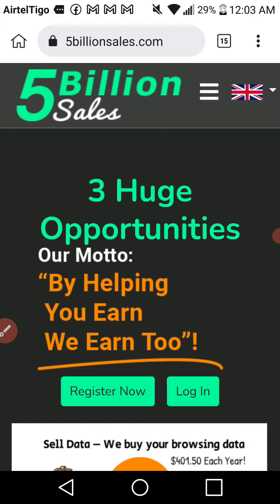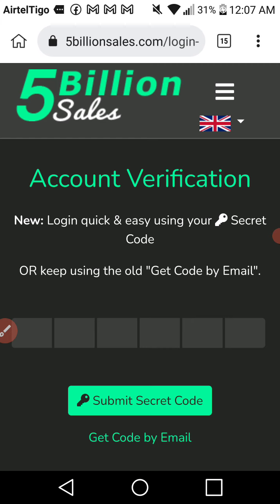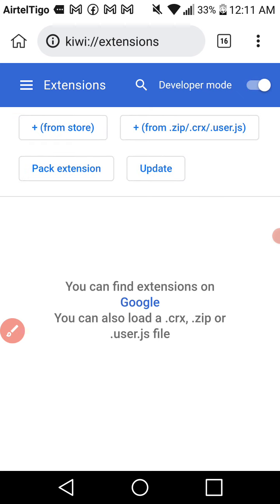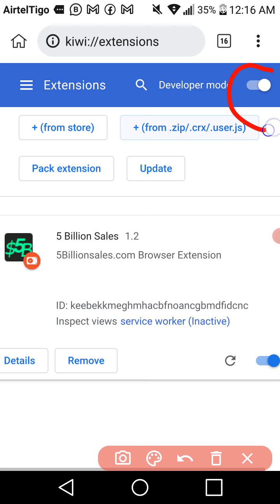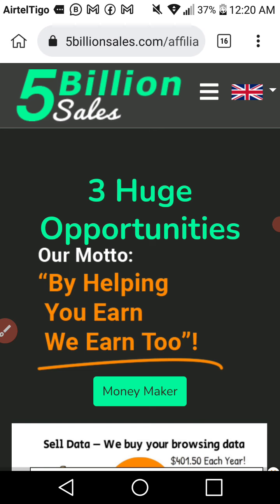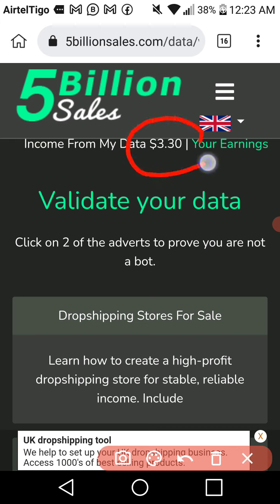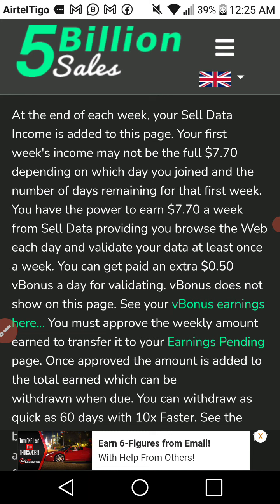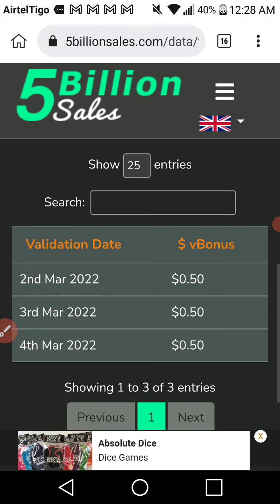How to log in to your 5billionsales account using kiwi browser, add extension & validate data.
Duah Kwaku Robert will not be held for any losses or mistake.

Your access to and use of the Service is conditioned on your acceptance of and compliance with these Terms. These Terms apply to all visitors, users and others who access or use the Service.

By accessing or using the Service on this channel, you agree to be bound by these Terms. If you disagree with any part of the terms then you may not access the Service on this channel.

- Links To Other Web Sites

My Service may contain links to third-party websites or services that are not owned or controlled by Duah Kwaku Robert.

Duah Kwaku Robert has no control over, and assumes no responsibility for the content, privacy policies, or practices of any third party websites or services. You further acknowledge and agree that Duah Kwaku Robert  shall not be responsible or liable, directly or indirectly, for any damage or loss caused or alleged to be caused by or in connection with use of or reliance on any such content, goods or services available on or through any such websites or services.